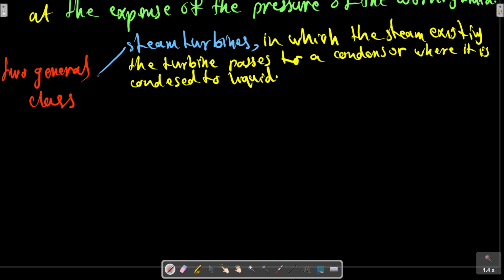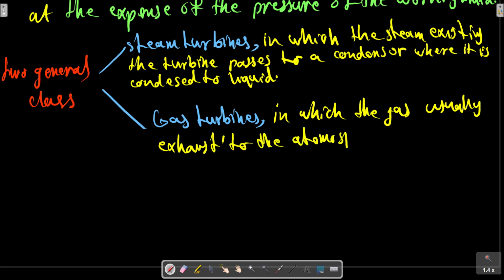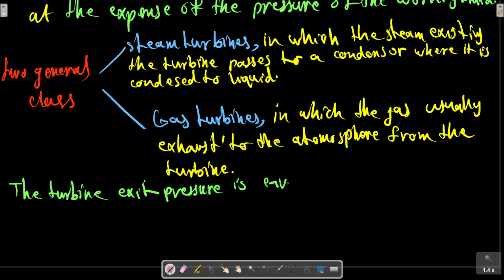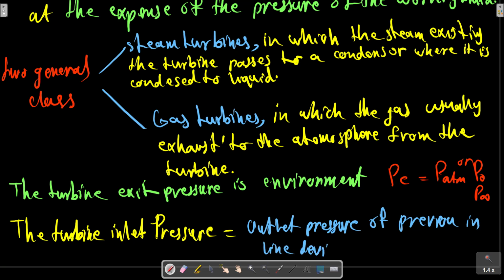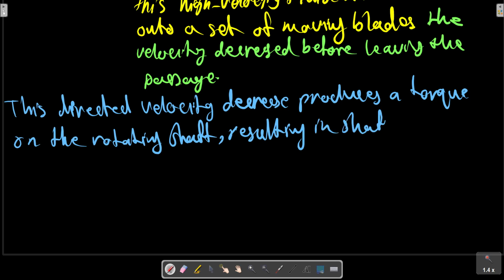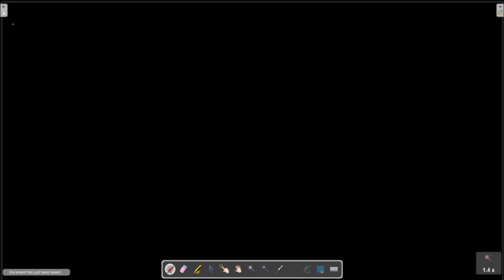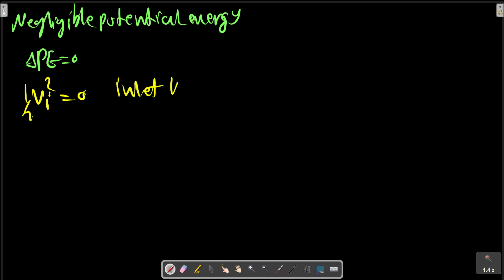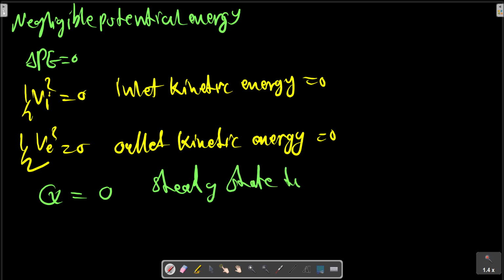Fundamental of thermodynamics, BorgnakkeSontag, Chapter6, First-Law Analysis for a Control Volume,P8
EXAMPLES OF STEADY-STATE PROCESSES- Turbine